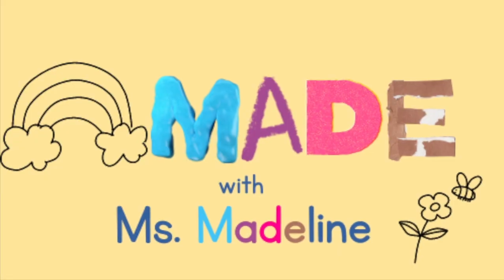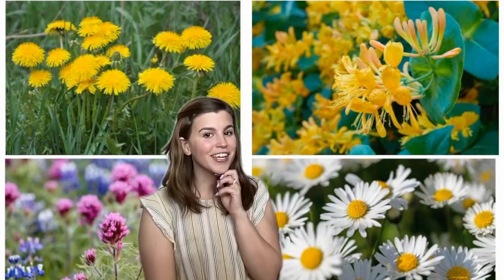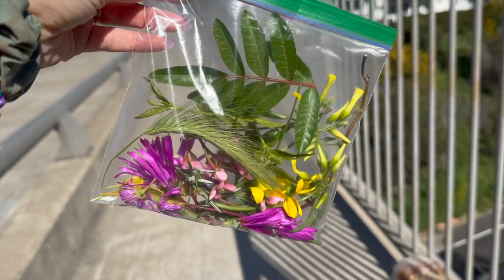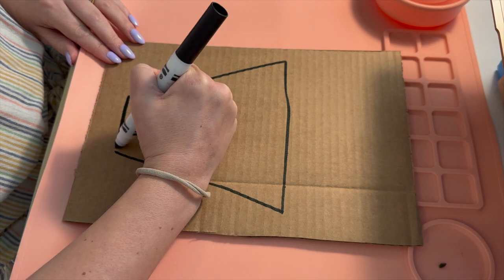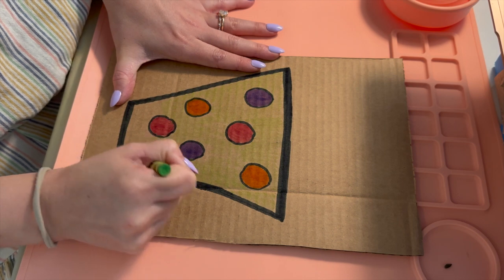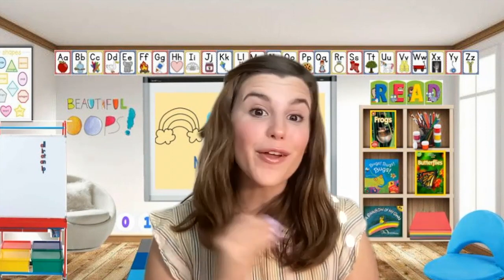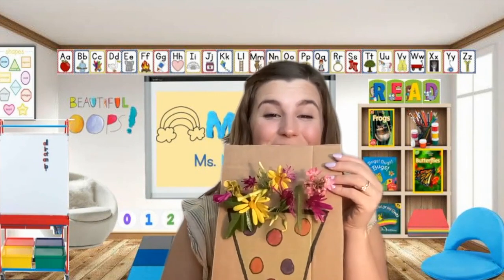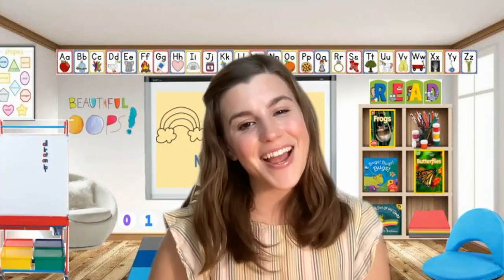Make a Real Flower Vase 🌷🌹 with Ms. Madeline! | KIDS CRAFTS & ART PROJECTS with a REAL TEACHER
Hi friend! 👋🏻 I'm so glad you're here. Let's make a flower vase craft together! 🌷🌹

Parents - this is a great craft for kiddos who love exploring and spending time outside, since it involves a nature walk and gathering some cool flowers and plants! You can also learn and make this craft with your child! You will need...
-some real flowers, leaves, or plants from outside
-a small piece of cardboard
-a black marker or crayon
-a pencil, pen, or stick to poke holes in the cardboard
-optional: different color markers to add color to the vase

Do you have an idea💡for a craft to do together?